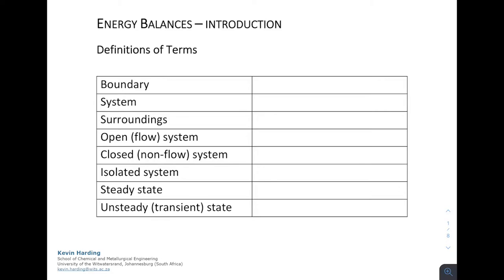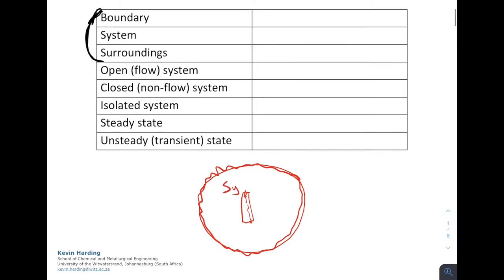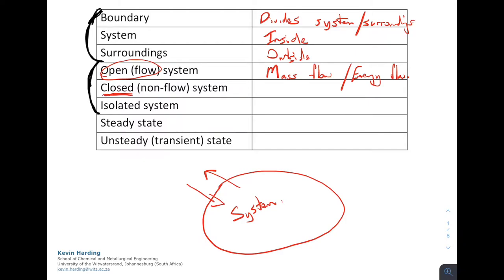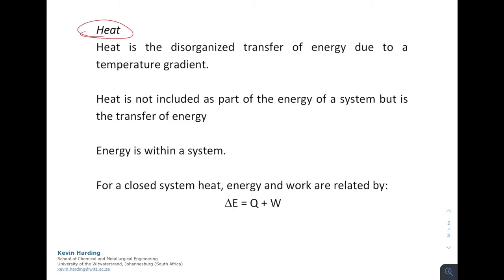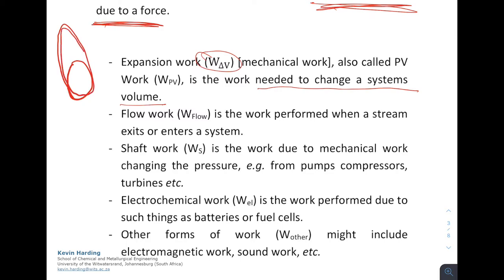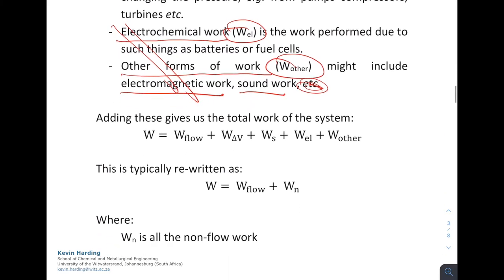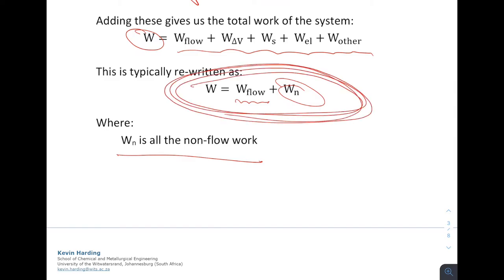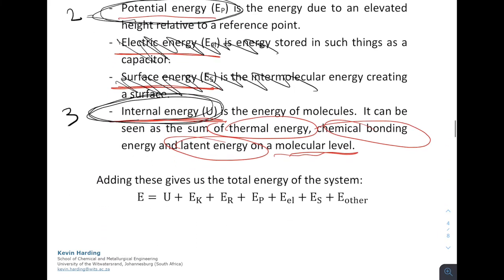Energy Balance Introduction [Lecture]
Introduction to some terms to be used in the Energy Balance videos.